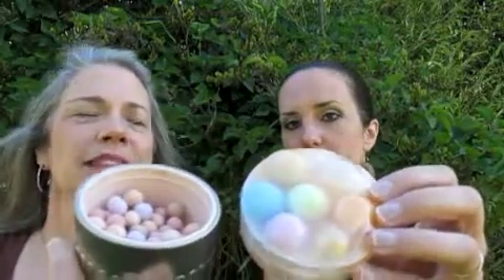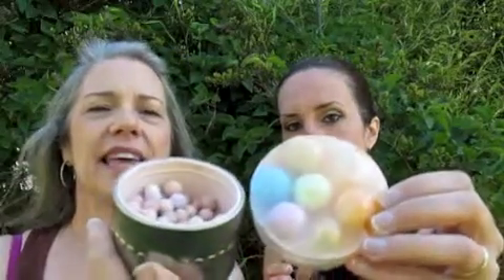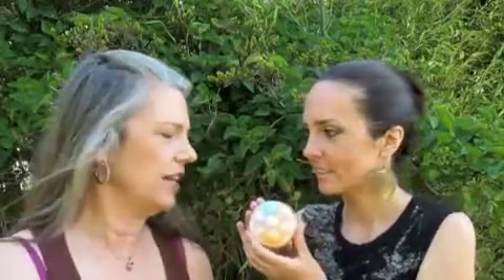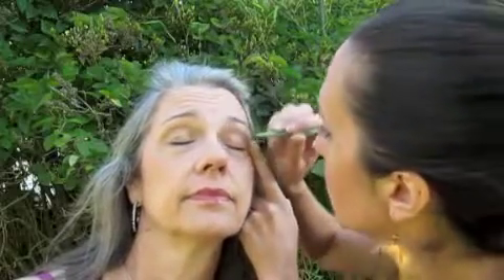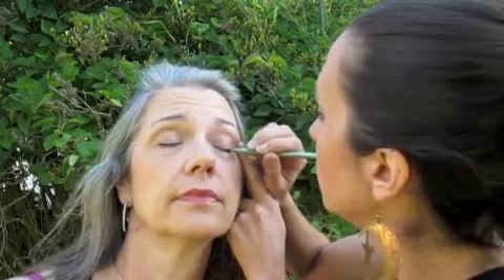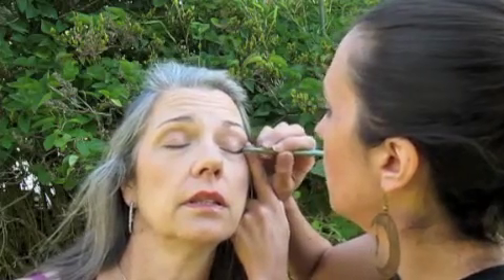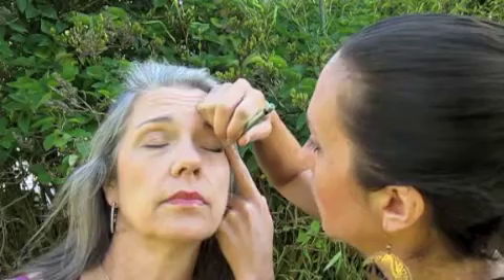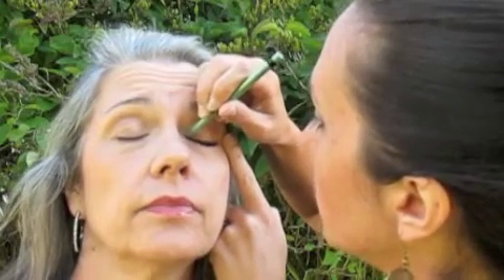Guadalajara Eyes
Copiright Soap: Red Apple scent $6.99
Citrus Cream Soap $5.50
Violet Meteorites Soap $6.99

Jessica visited her In-Laws in Guadalajara, Mexico and this is a makeup technique she learned.
Urban Decay Zero 24/7 eye pencil
Mally eye pencil Onyx
NARS Khao San Road
Urban Decay Electric eye pencil

My blush is MUFE #335 HD (cream) blush and NARS Outlaw on top.
Lips: Prescriptives lip pencil "Plum" and MAC Nymphette gloss